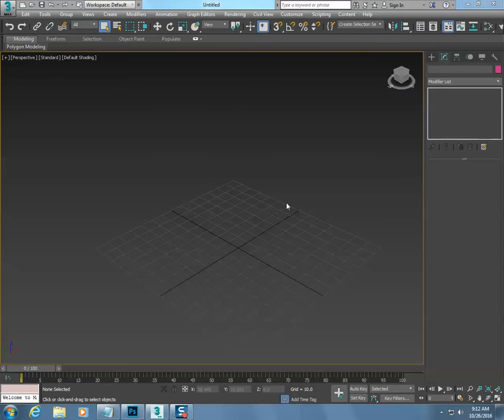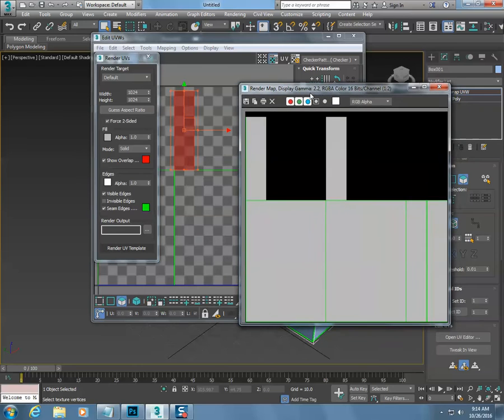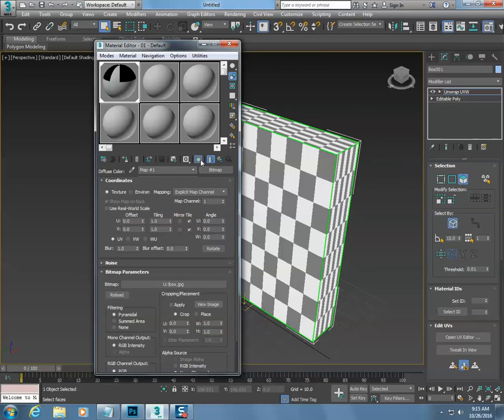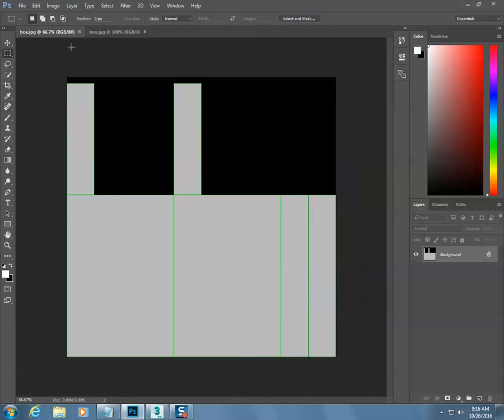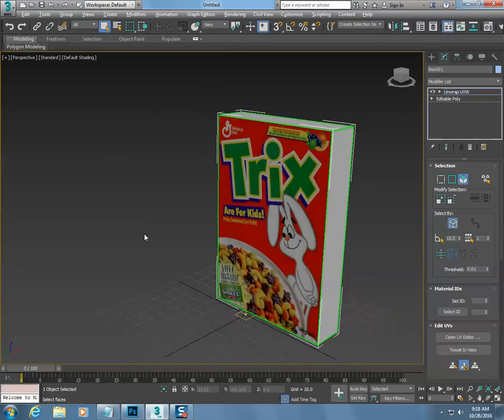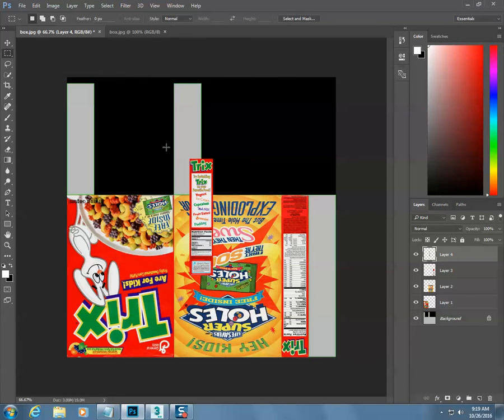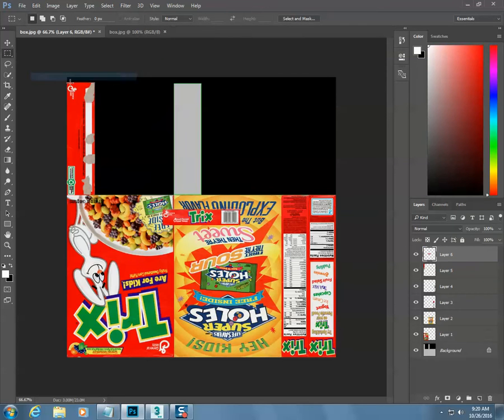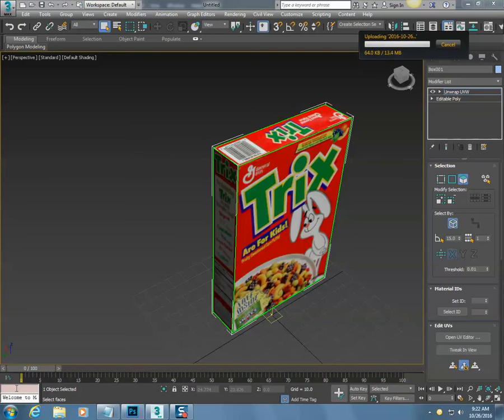Cereal Box Project